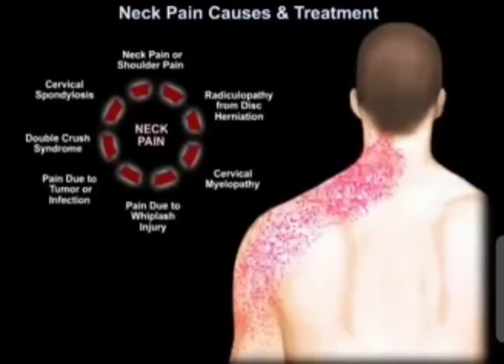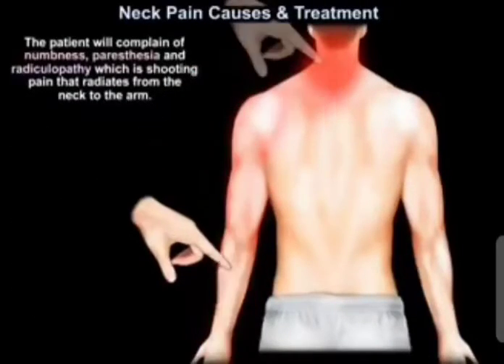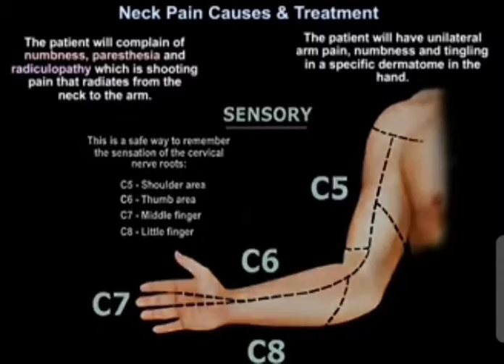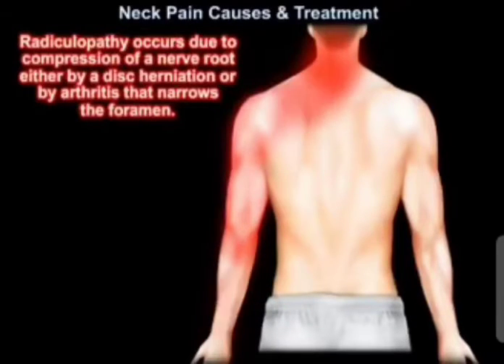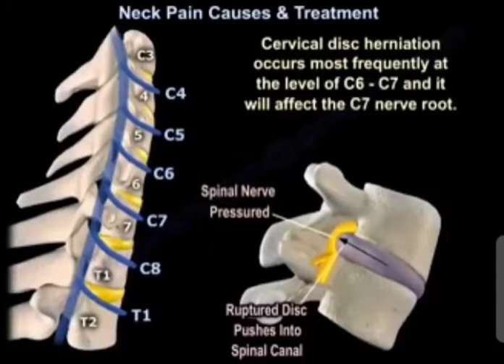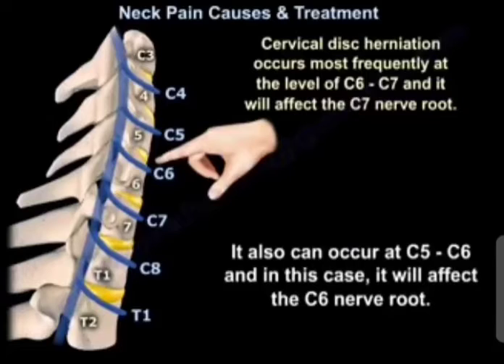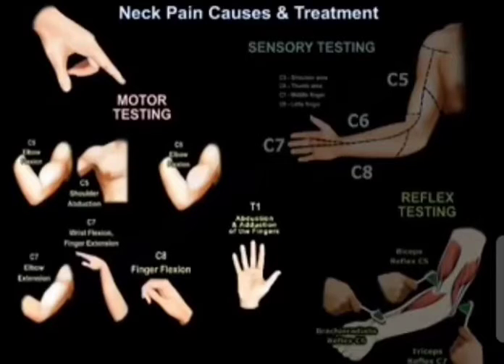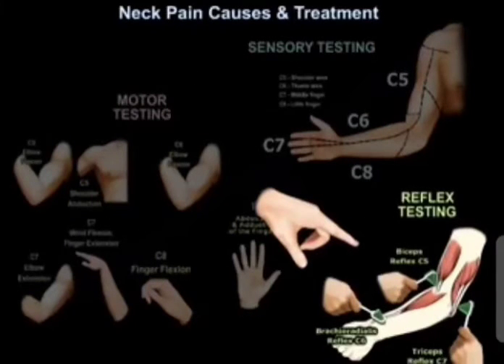Neck pain' stiffness causes explained